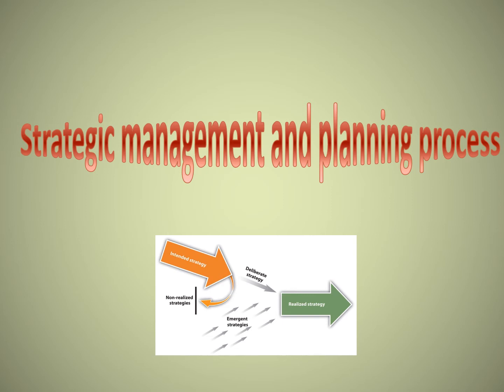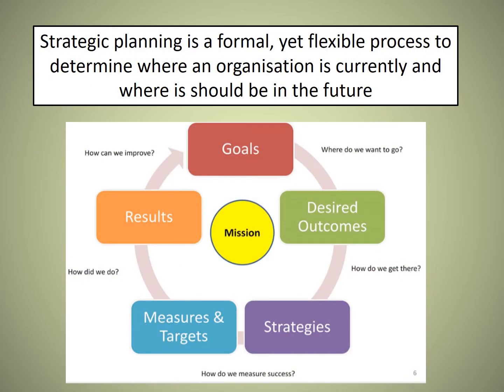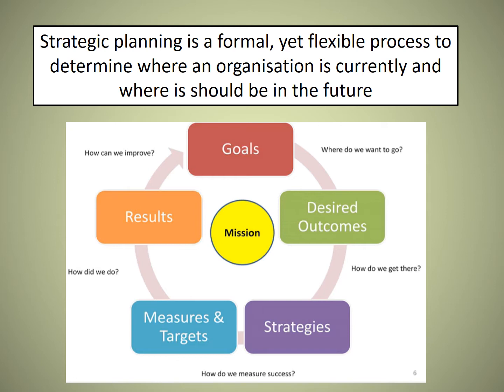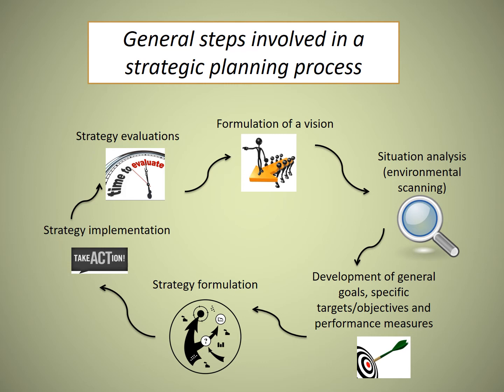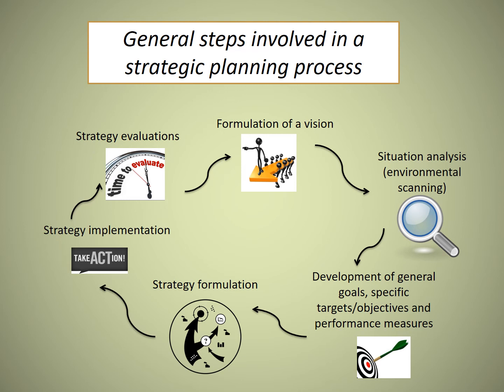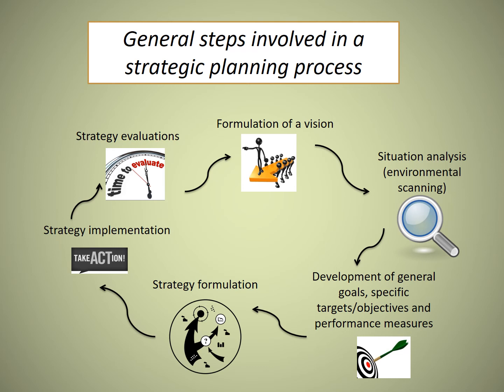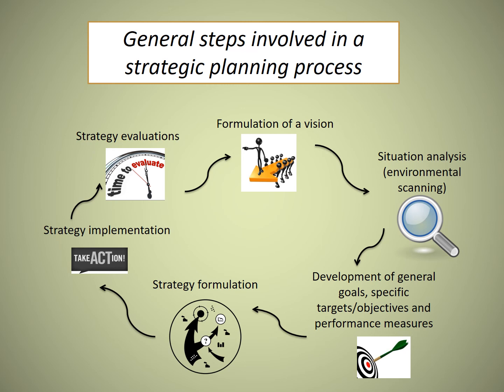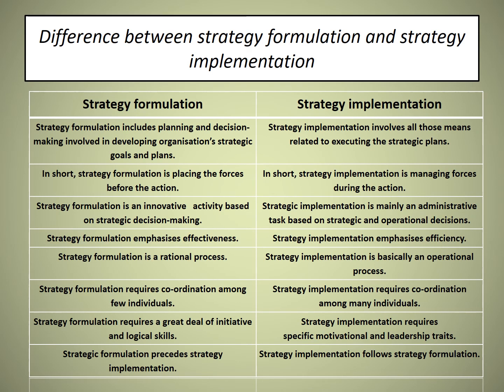PMA 707 Week 9 Lecture video